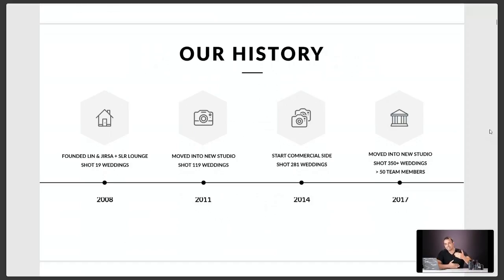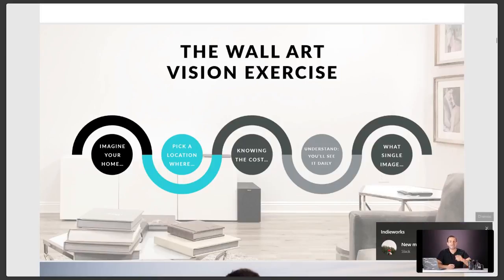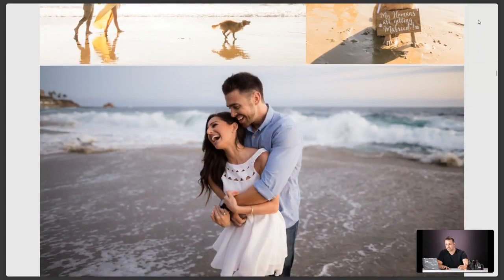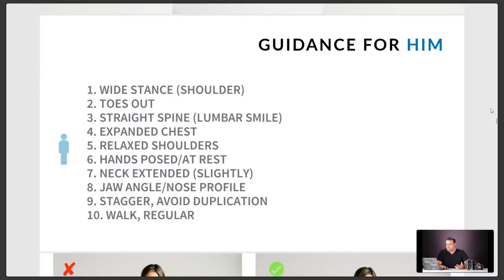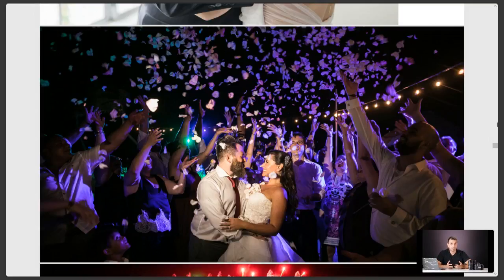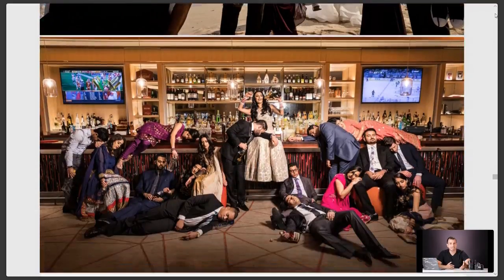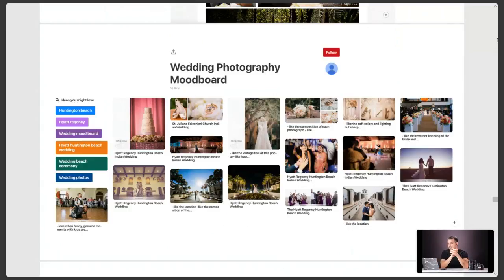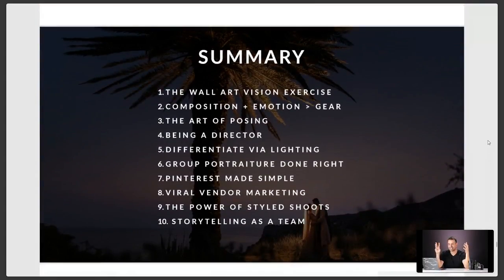SLR Lounge | Photography Tutorials Live Stream